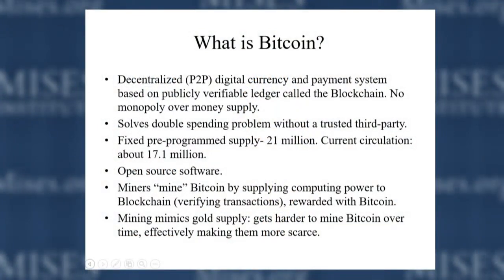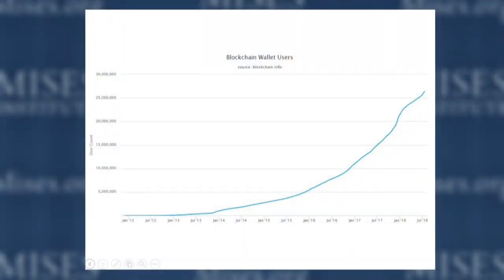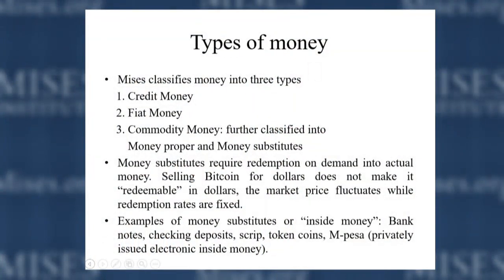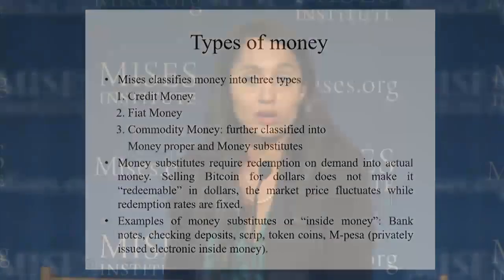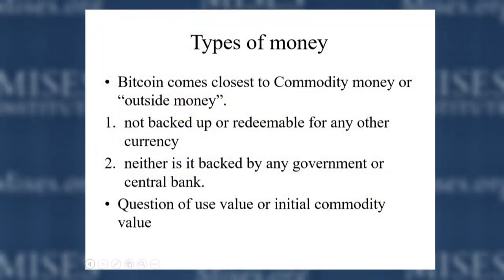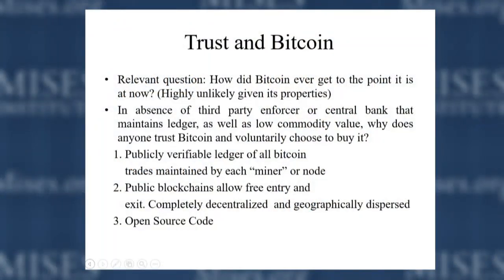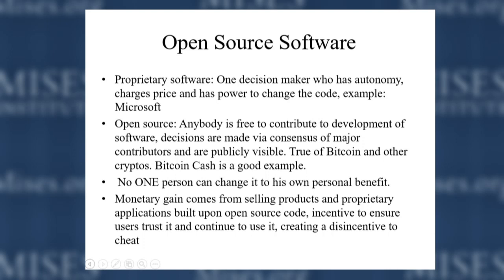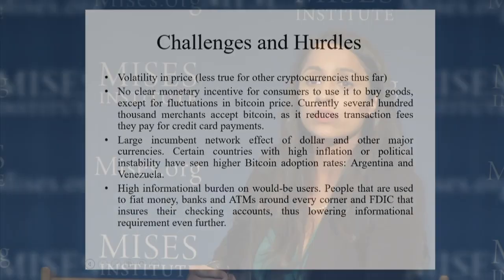The Economics of Bitcoin | Malavika Nair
Watch LIVE! Mises University is the world's leading instructional program in the Austrian School of economics, and is the essential training ground for economists who are looking beyond the mainstream.